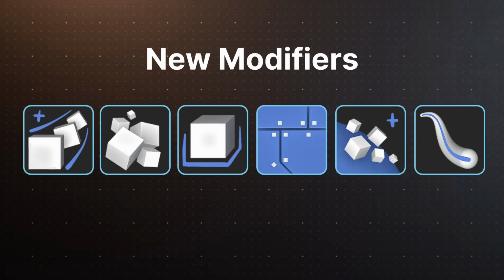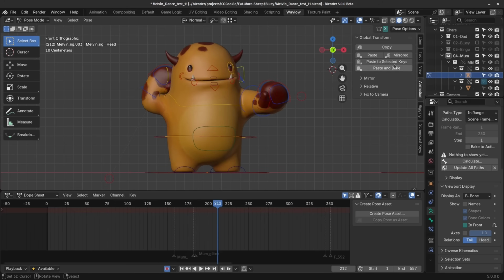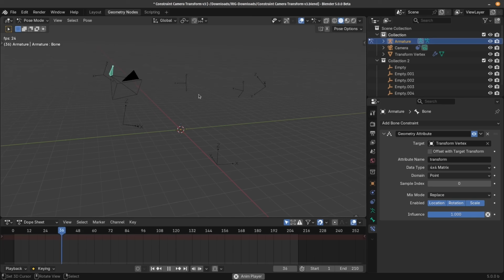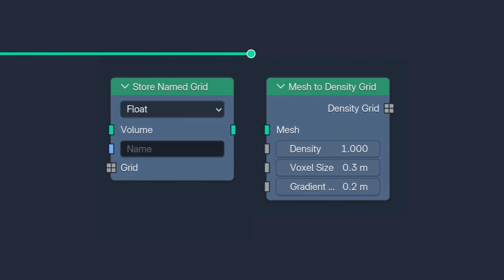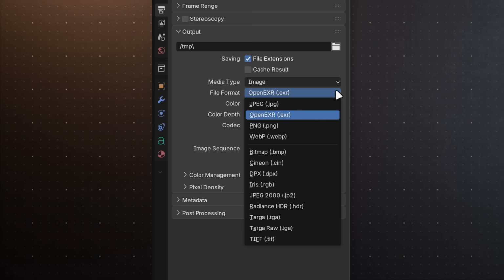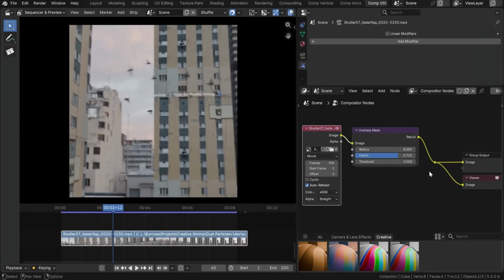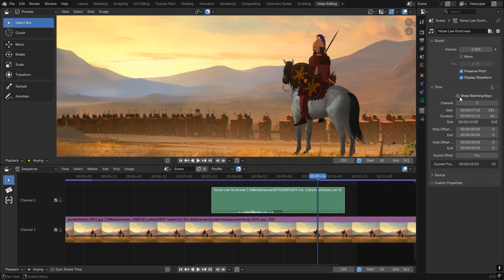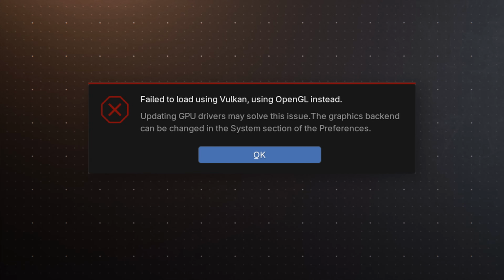Everything New in Blender 5.0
It’s been just a few short months since the last release, but Blender 5.0 is here already with a massive number of upgrades. What excites me the most is not just the new features, though, but the fact that so many of the changes are in direct response to long-standing feedback from the community. Once you try it, you’re not going to want to go back!

00:00 - Intro
00:30 - Modeling
03:16 - UV Editing
04:17 - Sculpting & Painting
05:00 - Grease Pencil
06:50 - Rigging & Animation
15:35 - Geometry Nodes
28:41 - Rendering
35:16 - Compositing
41:44 - Video Editing
45:26 - Virtual Reality
45:42 - Assets & Pipeline
47:27 - User Interface
52:52 - Compatibility